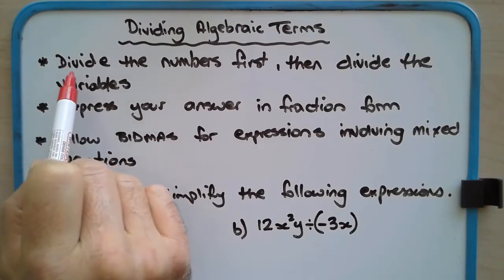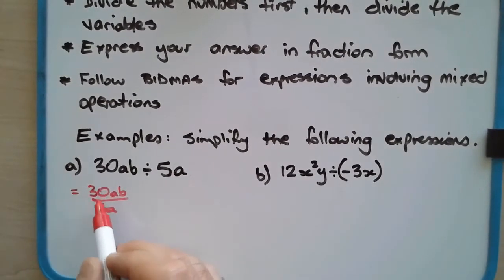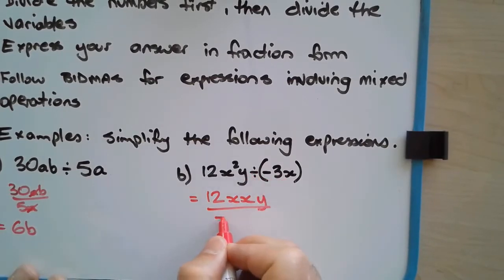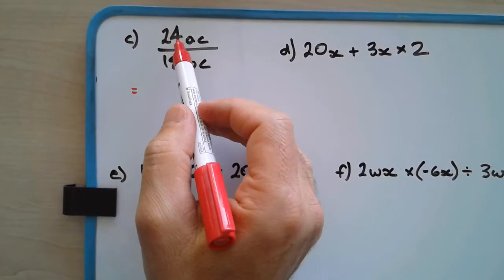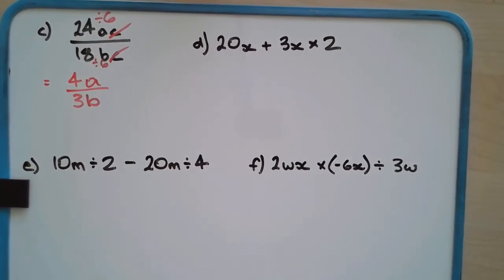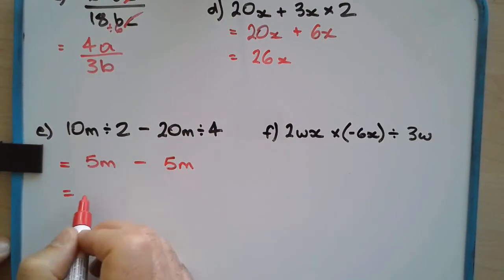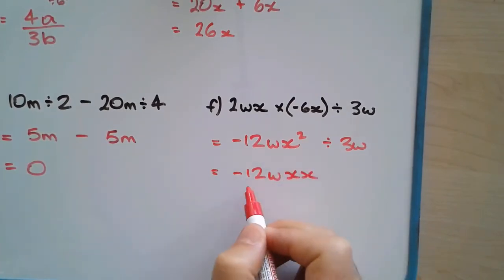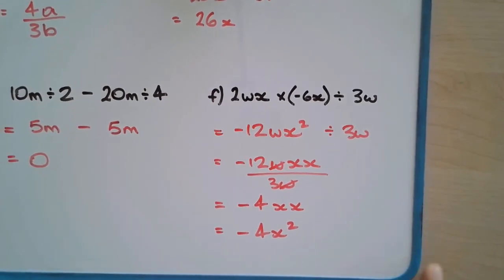How to divide algebraic terms (with examples)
Dividing algebraic terms is similar to multiplying algebraic terms. Divide the numbers first and then the variables. Express your answer in fraction form where needed.

For expressions involving mixed operations, follow BIDMAS. It may help to expand the variables that involve a power, for example, writing y squared as yy. This helps when it comes to cancelling terms between the numerator and the denominator.